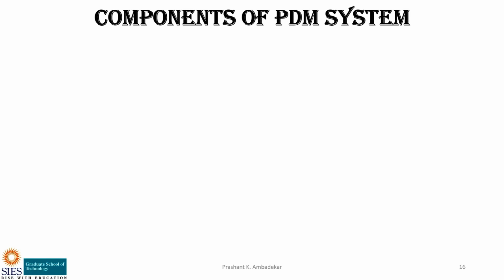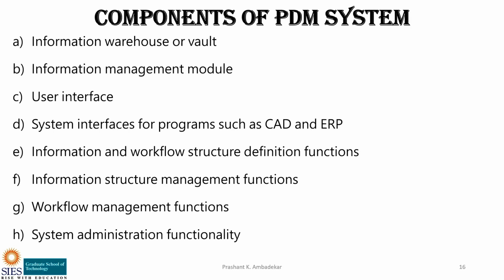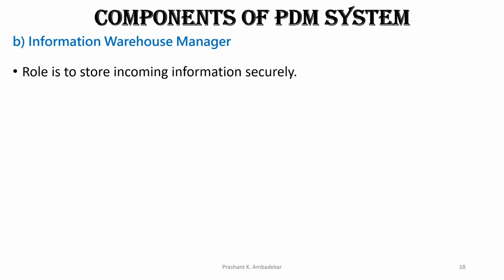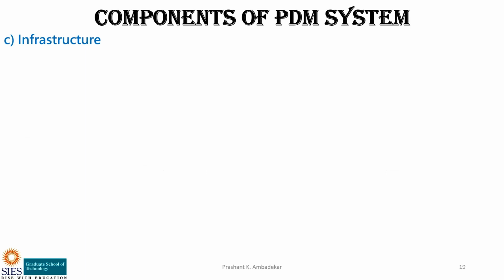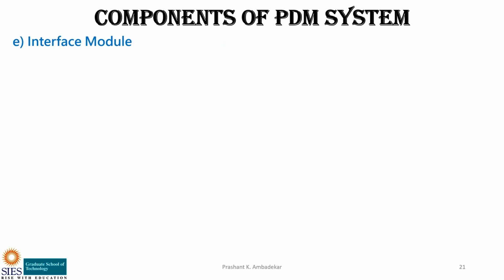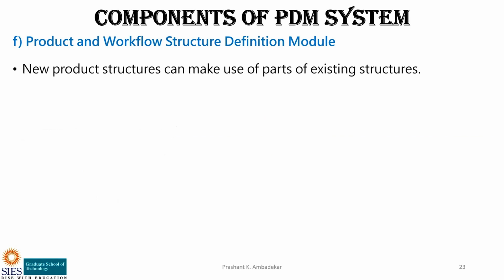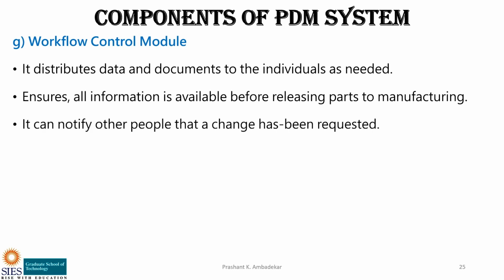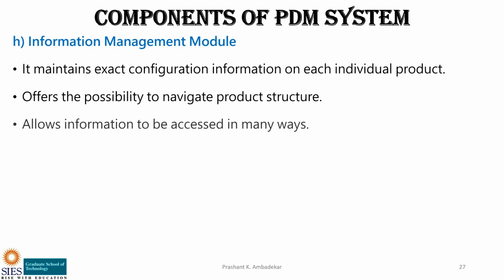22 Components of PDM system | PLM | MBA | BBA | Commerce| Engineering